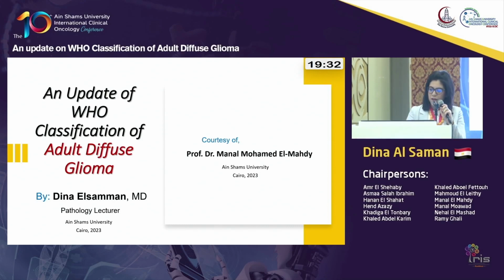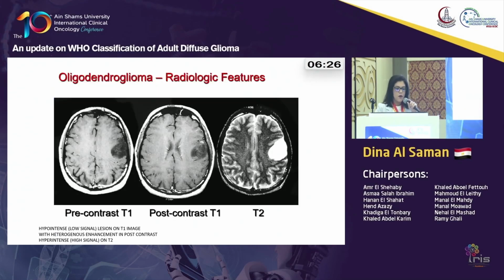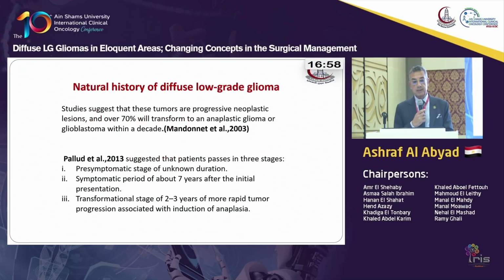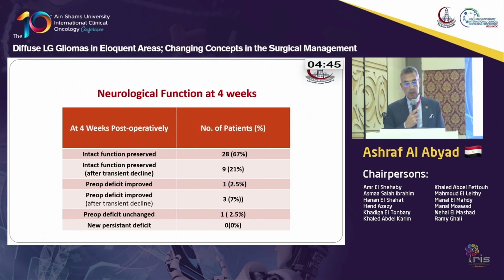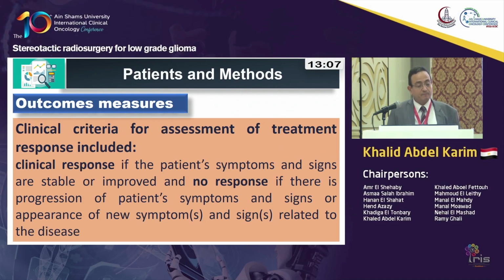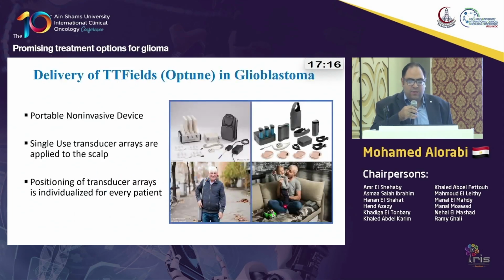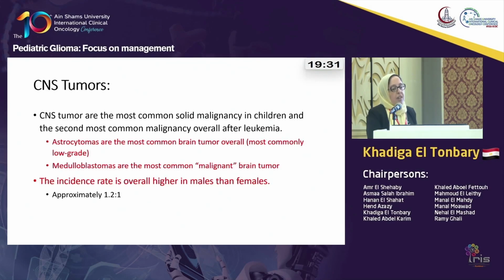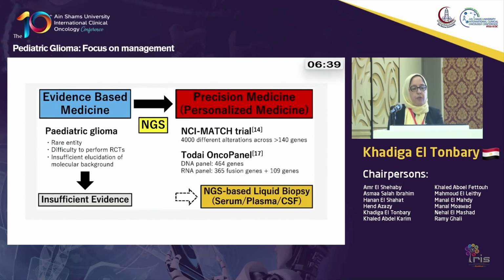Hall C - Day 2 - Session 4